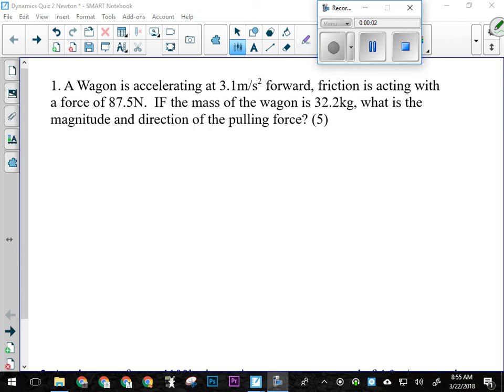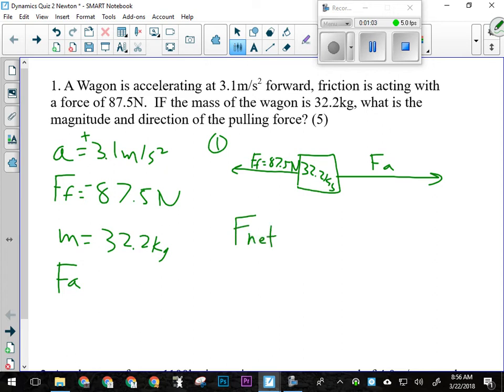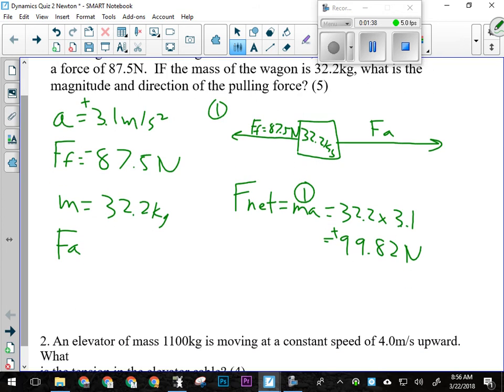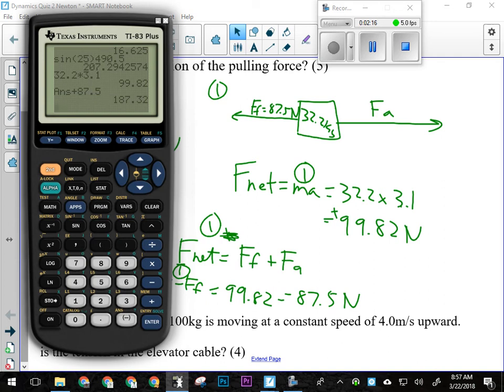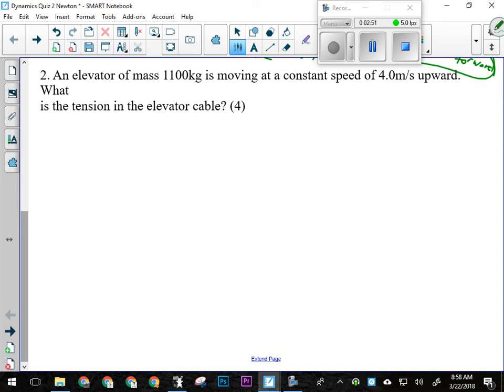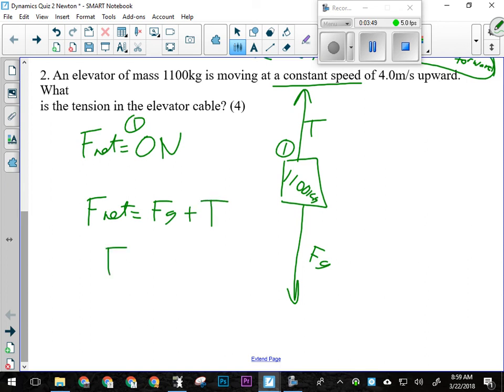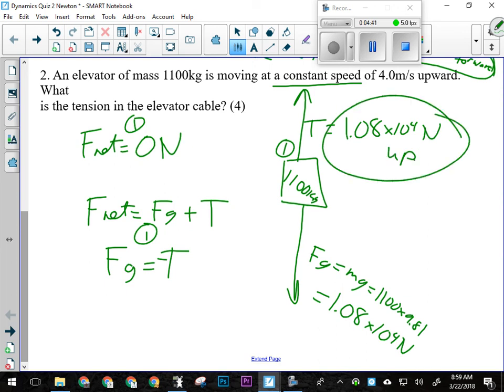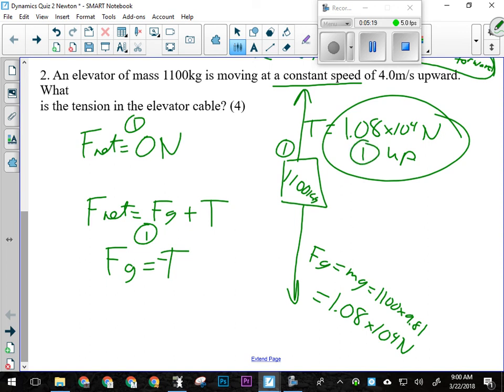Physics 20 Quick Hitters Newton's Second Law 2